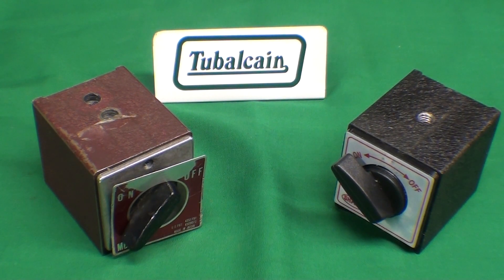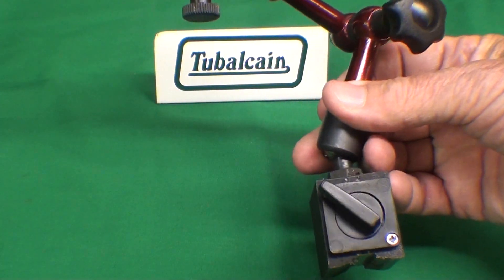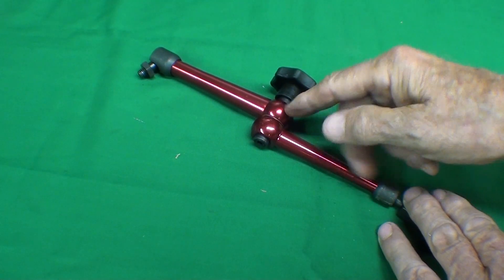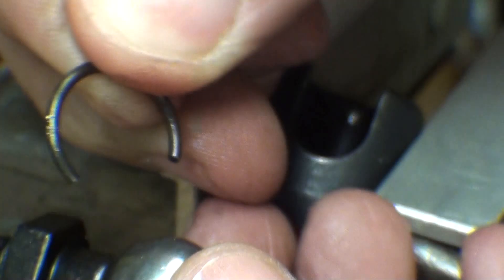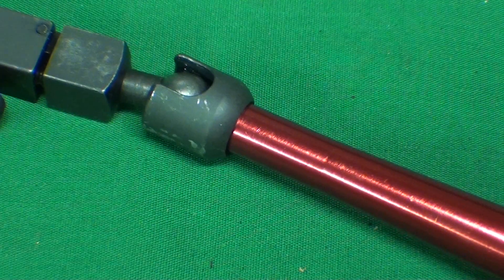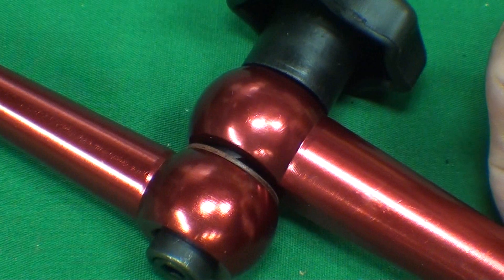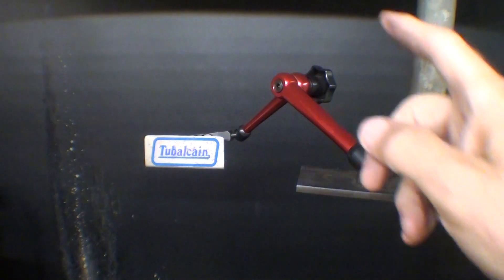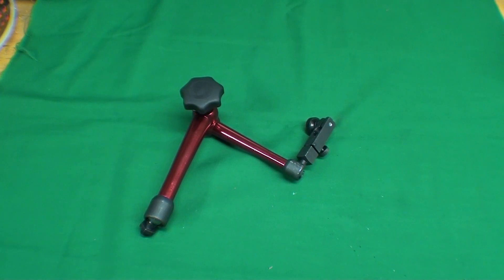What Makes It Work #28 Articulated Indicator Arm NOGA tubalcain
This video shows how a NOGA type articulated dial indicator arm works.  Also, watch #27 to see how the magnetic base works.